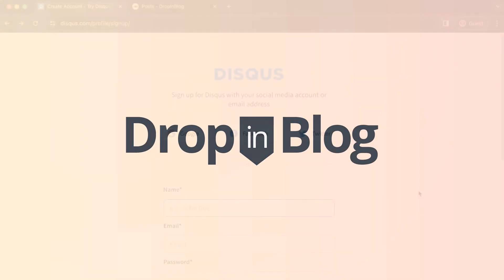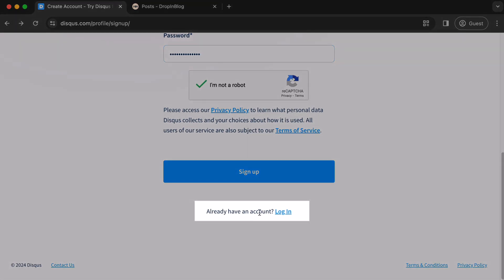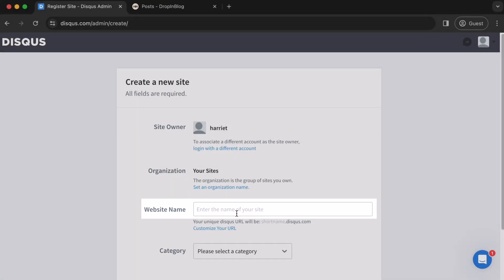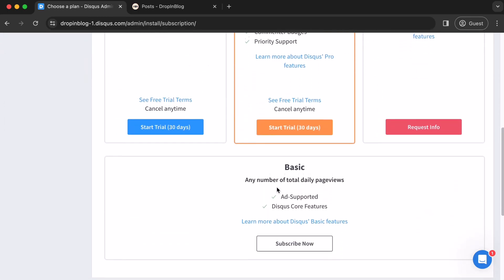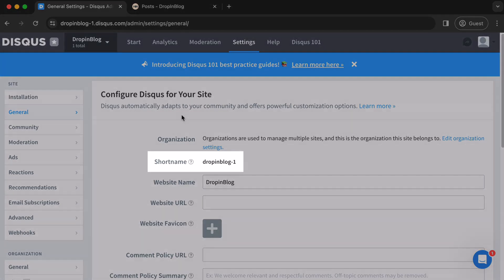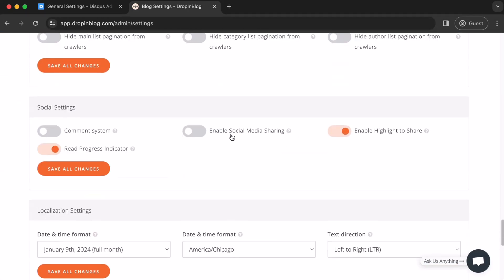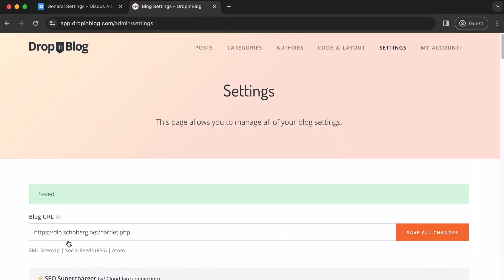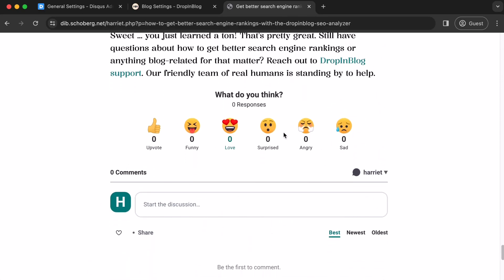How to Add Disqus Comments to Your DropInBlog Blog Posts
Read our step-by-step guide or watch this video to find out how to add Disqus comments to your DropInBlog blog.